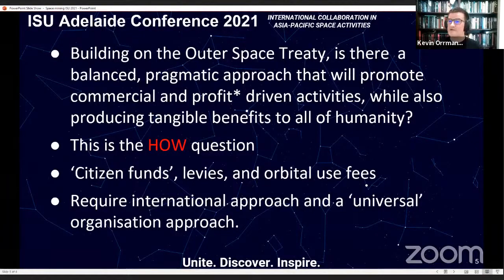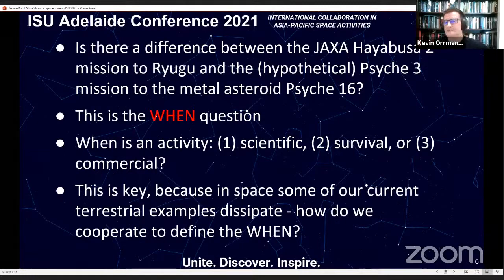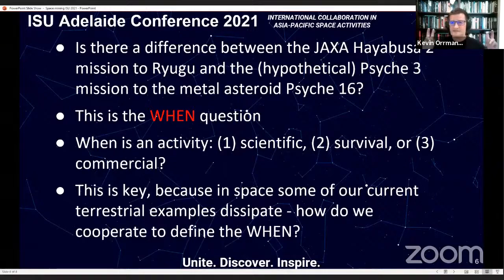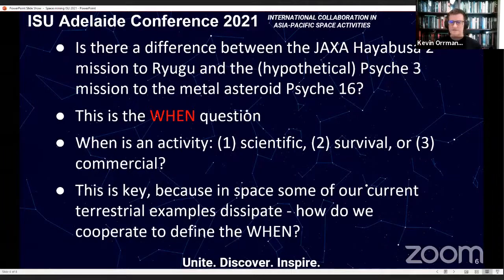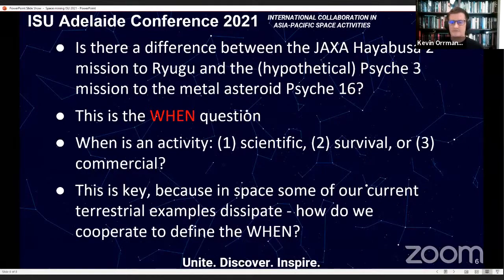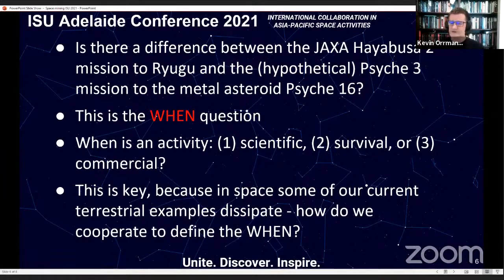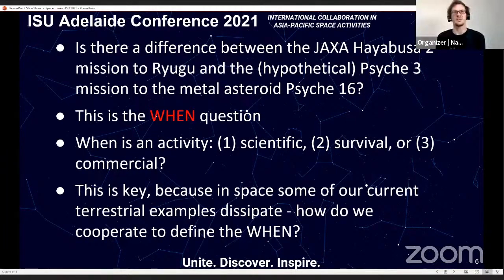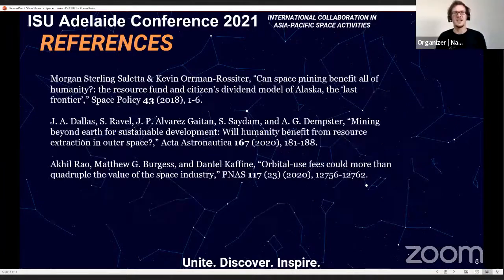ISU: Past, Present, Future. A conversation with Juan de Dalmau, President of ISU.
Emeline Paat-Dahlstrom and Juan de Dalmau in a conversation about Space Education in an ever-changing world.
Scheduled time: 30 minutes.